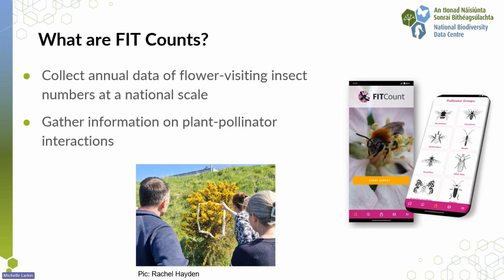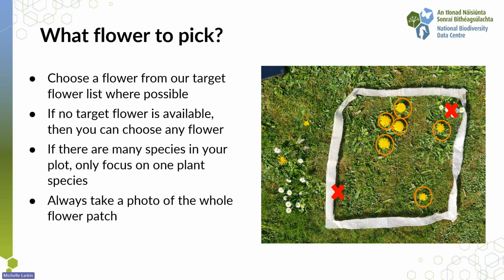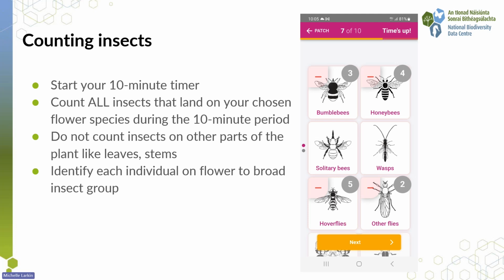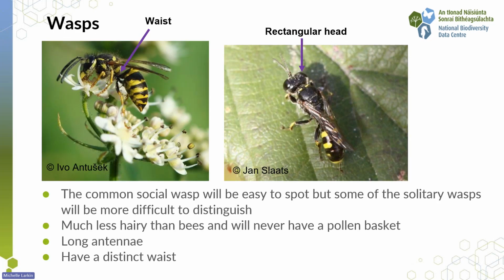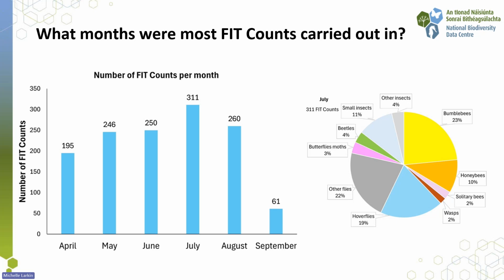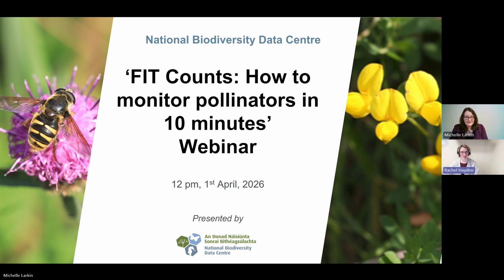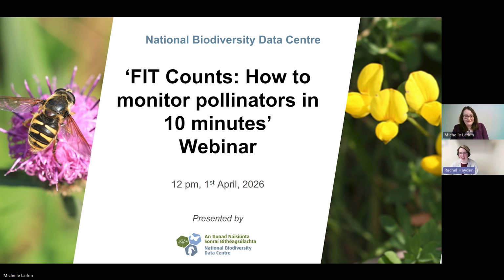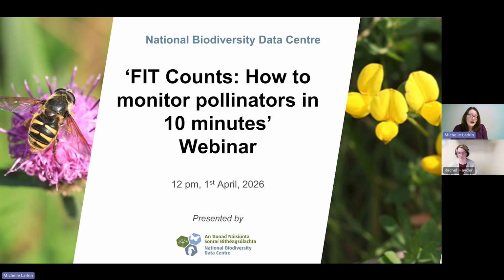Fit Count: How to monitor pollinators in 10 minutes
This webinar introduces the Flower-insect timed count or FIT Count surveys and explains how you can take part in monitoring insects in your garden, park or local area. We will guide you through how the surveys work, what data is collected, and why it matters. You’ll also learn how to recognise the different insect groups included in FIT Counts, with practical tips to help you count with confidence.

Resources

1. for all resources including guides, recorder sheets and newsletter updates.

2.The app is available for Ireland that allows you to carry out a FIT Count and upload the results in one go.

3. Using recording forms?

5. If you’d like to take your monitoring skills to the next level, explore our free online courses covering bumblebees, solitary bees, and other invertebrates

Additional Resources

1. Want to help pollinators thrive all year? Here are some great plant choices for every season and for different garden settings

Support native pollinators long-term by planting a diverse range of native, pollinator-friendly plants and creating safe, pesticide-free habitats year-round. Find a range of how-to-guides for your garden

Businesses can enhance biodiversity by adopting pollinator-friendly practices: see the All-Ireland Pollinator Plan business guide for simple, practical actions If you are a business and are interested in learning more about the AIPP, please contact Sarah Kelly